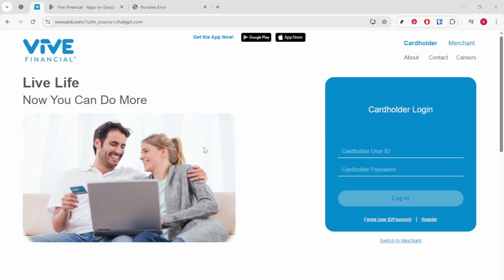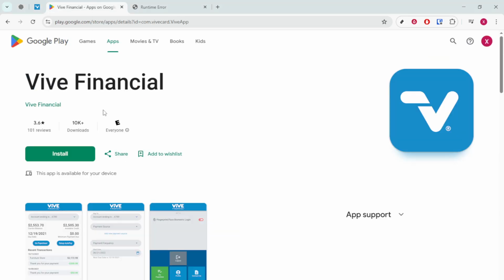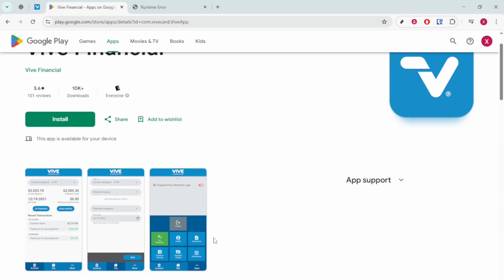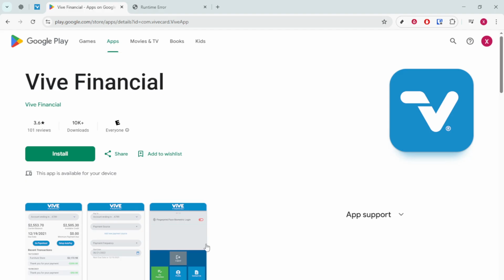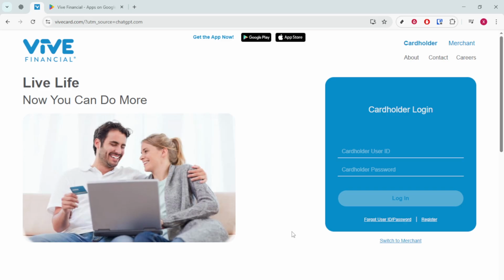How To See My Credit On Vive Financial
How To See My Credit on Vive Financial (2025 Guide) 💳

Want to check your Vive Financial credit score or credit report? This step-by-step tutorial shows you how to access your credit information through Vive Financial, understand your score, and monitor your credit health in 2025.

✅ In this video, you’ll learn:

How to log in to your Vive Financial account to view credit

How Vive Financial reports to credit bureaus

How to track changes in your credit score

Tips to maintain or improve your credit responsibly

Stay informed and take control of your financial health!